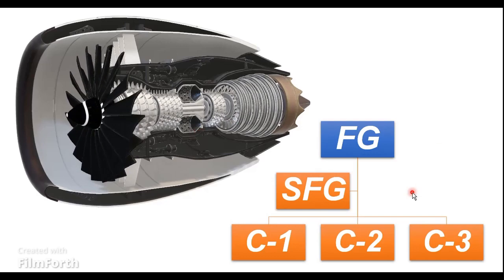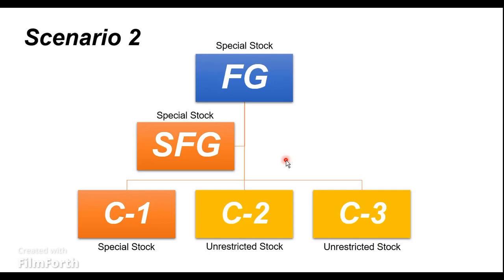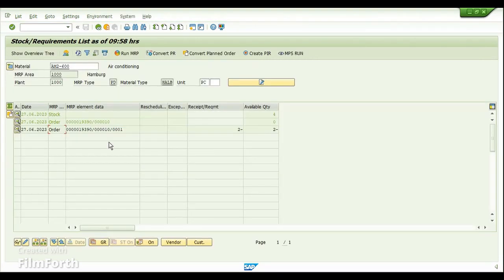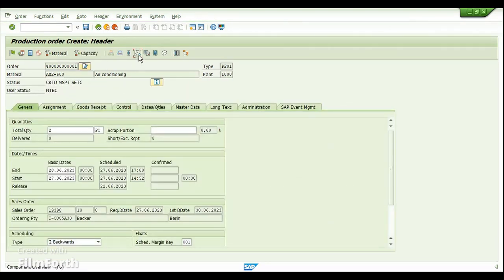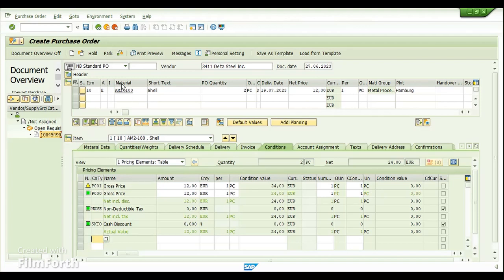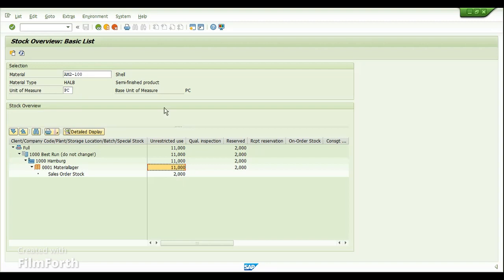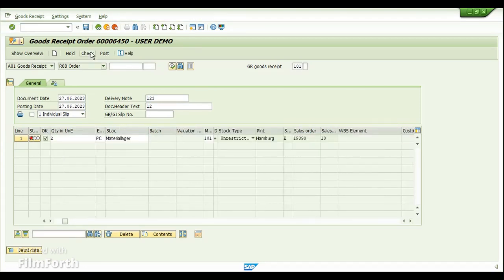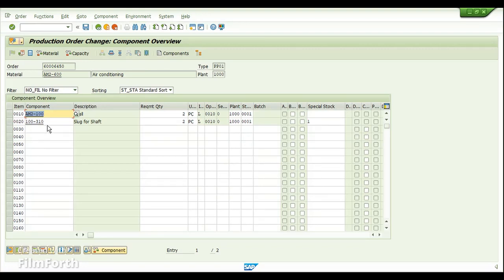SAP Make to Order (MTO) | End to End Scenario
Understand the concept of Make to order process in SAP PP and how to manage the consumption of materials from special stock and unrestricted stock in SAP.